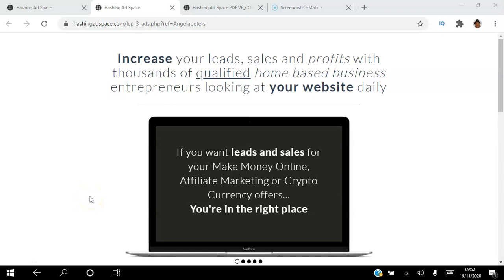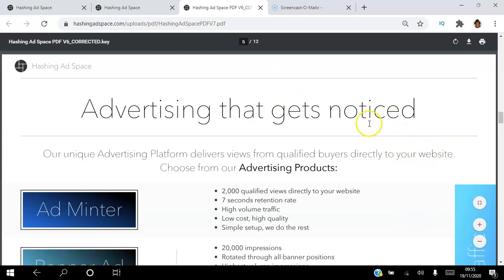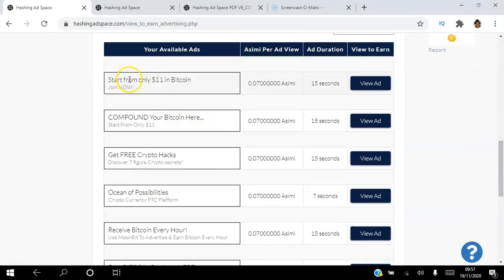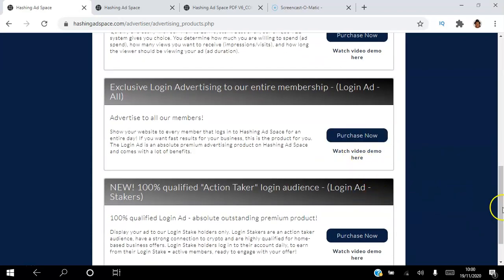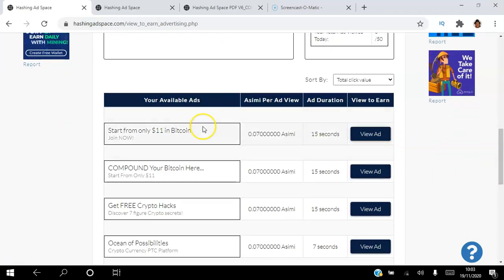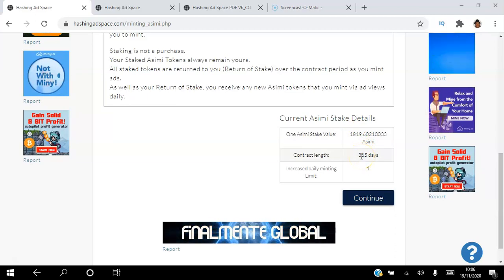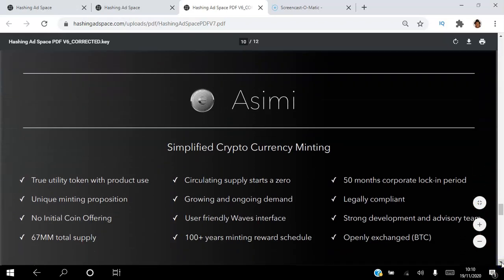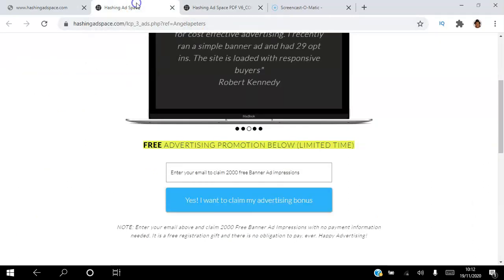🆕Hashing Ad Space Tutorial 2020👉 Hashing Ad Space Tutorial get 2,000 impressions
-hashing ad space
-hashing ad space tutorial 2020
-hashing ad space tutorial
- hashing ad space review
This YouTube channel has other similar videos concerning hashing ad space, hashing ad space 2020 and hashing ad space tutorial
People who looked for hashing ad space likewise looked for hashing ad space 2020.
A business you can rely on
About Hashing Ad Space
"A unique advertising business with enormous possibilities"
Hashing Ad Space is an online advertising platform
Purchase our advertising products and have your website displayed to thousands of our members.
We know it is a quality audience because Hashing Ad Space attracts people with common interests.
Everyone is interested in home based business in some form, either attracting leads for growing their business, or simply earning from watching ads.
Knowing this, the people viewing your ads are most likely interested in:
You know who will be viewing your website and can expect a far more responsive audience as a result. This knowledge is what makes our advertising superior to others and gets results for our advertisers.
Quality advertising is necessary for the successful online entrepreneur. Hashing Ad Space provides exactly that.
Mint New Crypto Currency by Viewing Ads
Minting crypto currency, is the act of bringing new tokens into existence. This is what makes Hashing Ad Space unique.
It is the act of watching ads on Hashing Ad Space that "mints" crypto currency tokens each day.
This minting is the creation of new tokens called “Asimi"
The viewer of the advertisement earns the token(s) each day based on the number of ads watched.
The more ads watched, (minted) the greater the share of the allocation of the newly minted Asimi for that 24 hours. Currently 17,438 tokens are allocated for minting each day. The newly minted Asimi is paid directly into the viewer's account balance.
We implement a Proof of Stake to qualify our viewing audience.
Each member on Hashing As Space has a maximum limit of ads they can view each day.
This minting limit is set by staking your own Asimi tokens.
Your Proof of Stake increases your daily ad minting limit for each day.
Staking is simply a hold of Asimi in your wallet that qualifies you to view ads and earn new Asimi.
100% of your stake is returned to you.
Any Asimi you mint as a result of your daily ad minting is yours to keep ​

Circulating supply started at zero
New Asimi is minted each day via ads being viewed.
That is how Asimi is added into circulating supply.

Asimi is designed for the sole purpose of online advertising purchase’s on Hashing Ad Space.

Advertising revenue is the sole revenue for Hashing Ad Space.

The advertising we sell must be paid for in Asimi tokens.
This creates a demand on the exchange as advertisers must obtain Asimi prior to making advertising purchases.

Our minters that view ads, earn the newly minted Asimi for that day.
They can then take that Asimi and sell it on the exchange for themselves. ​

This indirectly awards Hashing Ad Space minters the money spent on advertising with us each day (via the decentralized exchange)

Our PoS controlled minting limit creates reliability in our daily ad views delivery
and significantly increases our advertising value, building a high quality viewing audience.

The result: a fully functioning, self sufficient token economy.